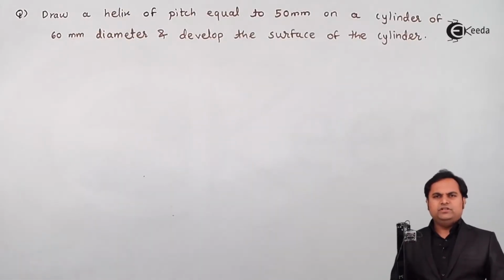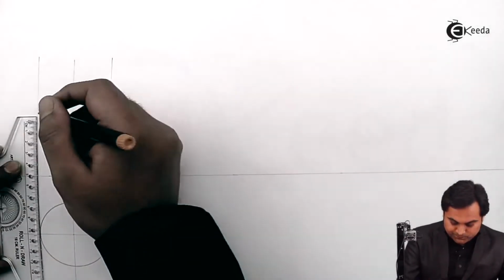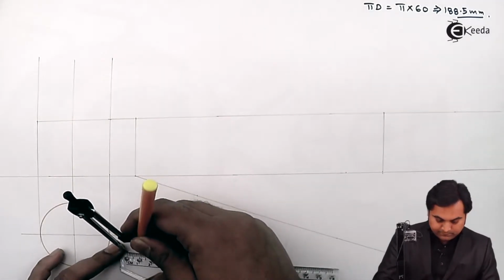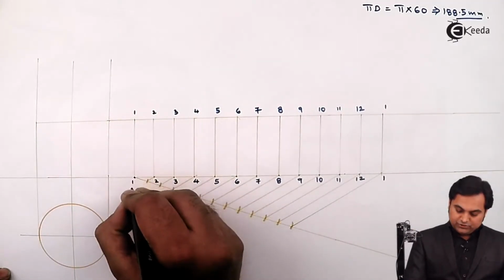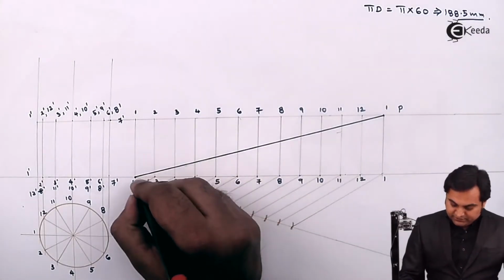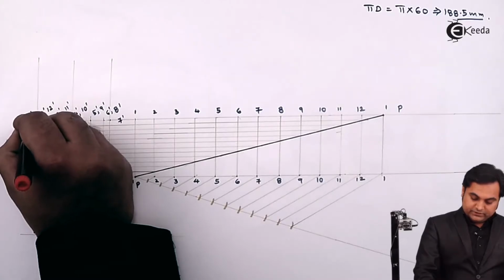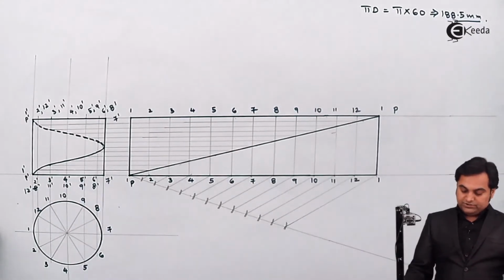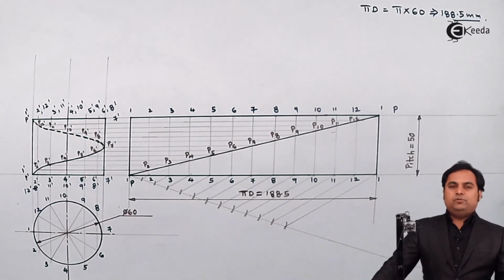Problem 1 based on Helix - Engineering Curves - Engineering Drawing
Join us as we delve into Problem No. 1 focusing on the Helix, a fascinating curve with applications in engineering and mathematics. The helix is a three-dimensional curve characterized by its constant slope and circular cross-section.

In this video, we tackle Problem No. 1 and unravel the complexities of constructing and understanding the properties of a helix. Whether you're a student studying engineering drawing, a practicing engineer, or simply intrigued by curves in engineering, this video is for you.

Through clear explanations and detailed demonstrations, we guide you through the process of constructing the helix curve step by step. Explore the practical applications of the helix in fields such as architecture, mechanical engineering, and more.

Don't miss out on this opportunity to deepen your understanding of engineering curves and enhance your drawing skills.